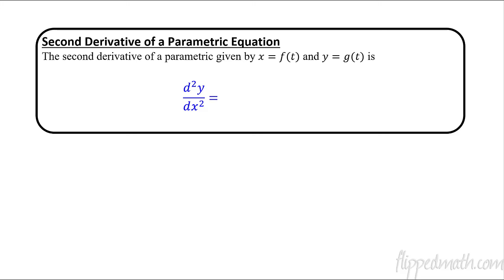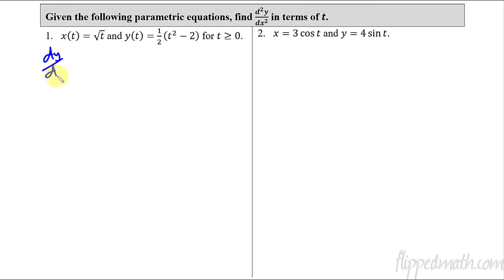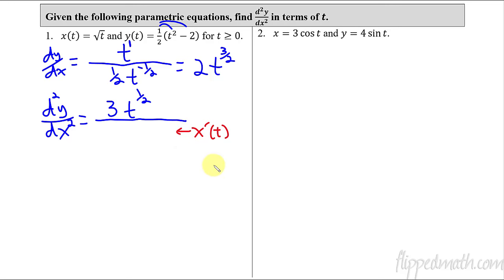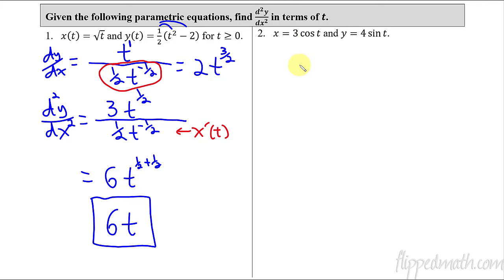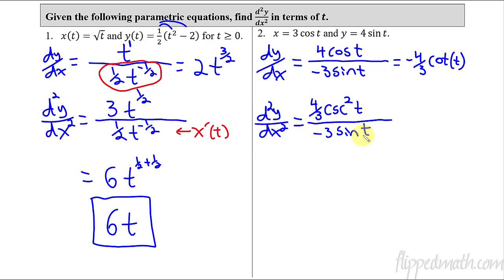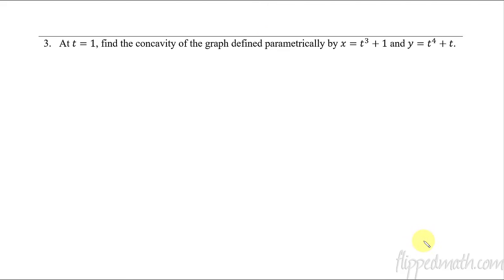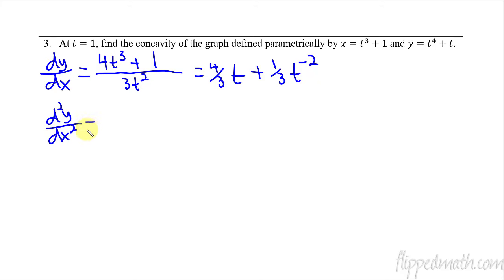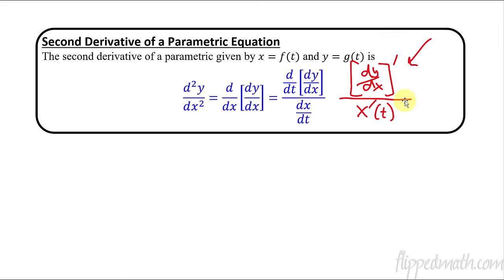Calculus BC – 9.2 Second Derivatives of Parametric Equations